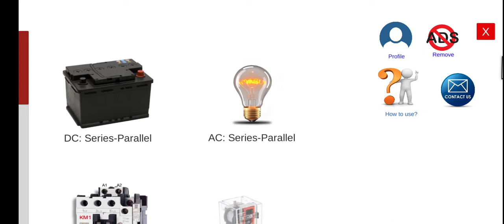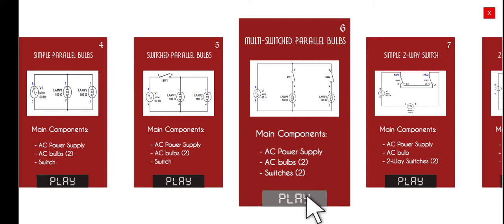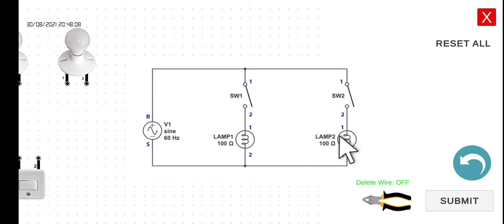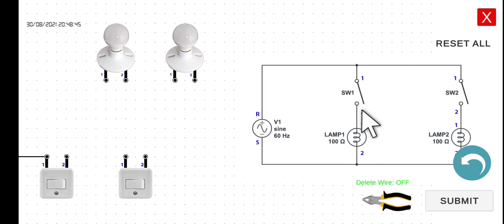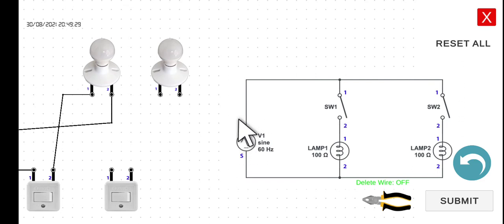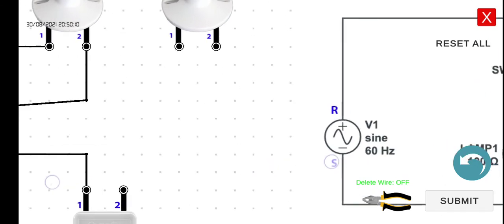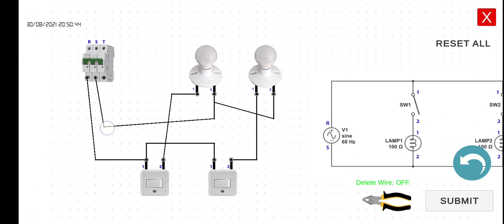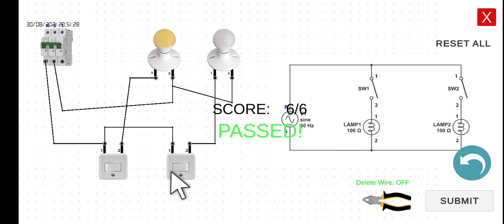AC6 Multi switched parallel bulbs